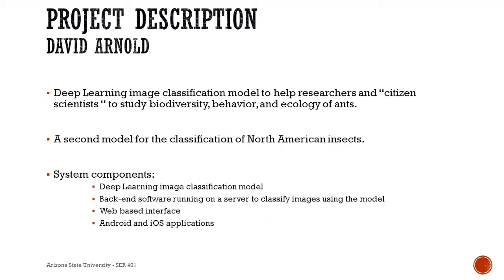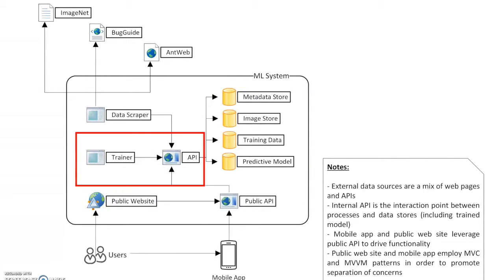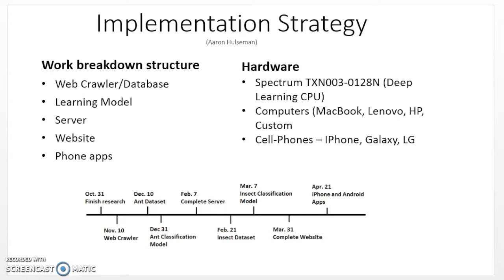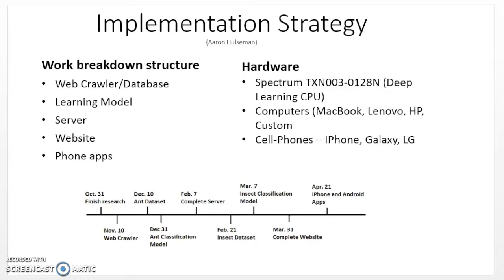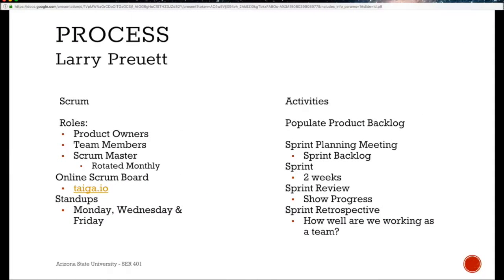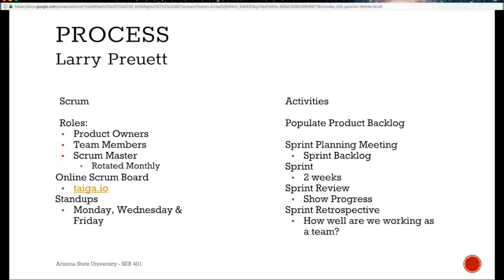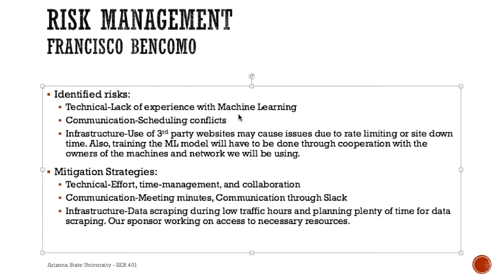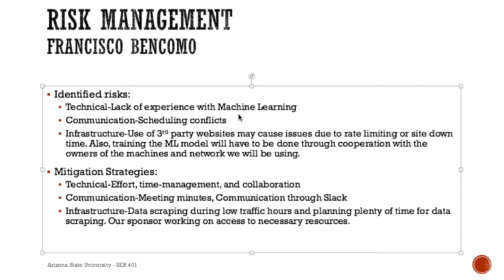Team 11 Project 55: Machine Learning for Automated Insect Classification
Preliminary design review for ASU Capstone project Machine Learning Image Classification.